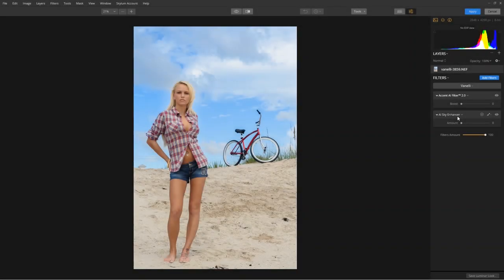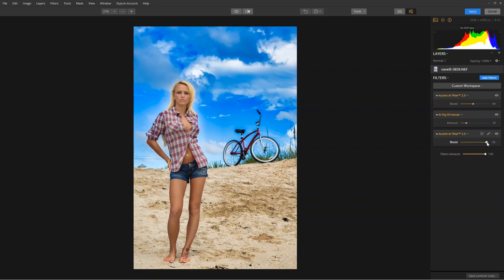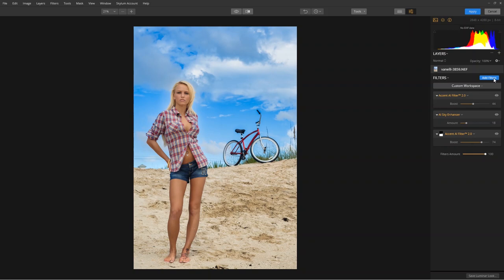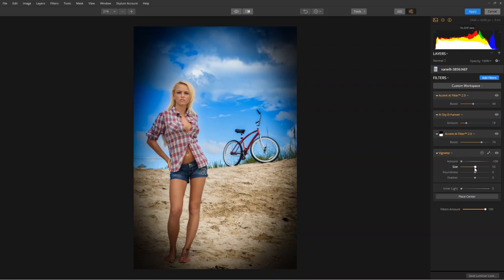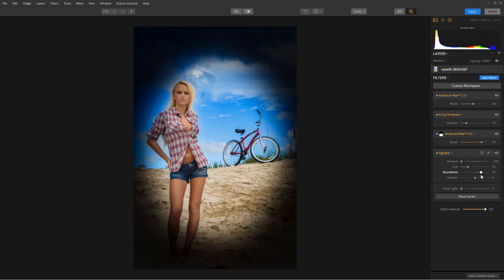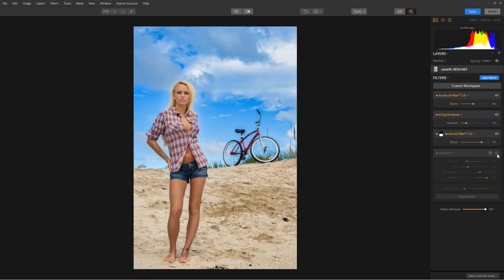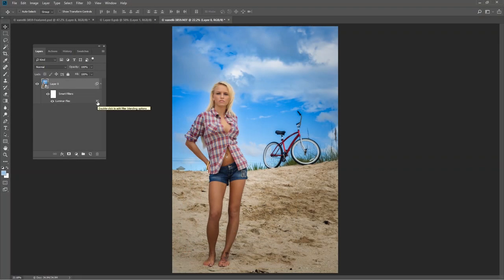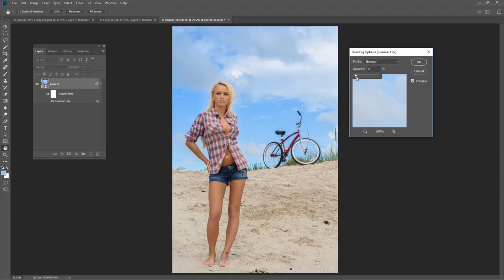Accent AI with AI Sky Enhancer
I would like to show you how I use Accent AI and AI Sky Enhancer Filters together to fix a blown out sky. Along the way, I’ll show you a few other neat tricks. I’ve outlined a cheat sheet as a reference after you watch the video. Let’s get started.

- Launch Photoshop and Open an Image
- Convert the layer to a Smart Object
- Launch Luminar Flex
- Add both Accent AI and AI Sky Enhancer Filters
- Start with AI Sky Enhancer and go to an extreme setting then dial
   it back
- Do the same for Accent AI
- Look over the image to see how Accent AI can further enhance
  the image
- Add a second Accent AI and apply a filter mask
- Finish with the Vignette Filter

Click the Apply button to return to Photoshop.
- Double click on the Smart Filter’s blending option
- Lower the effect to about 70%

This is just one example of how you can use a combination of filters to edit your images.